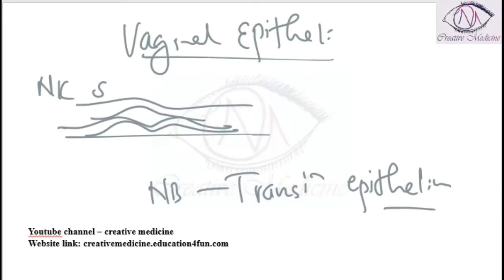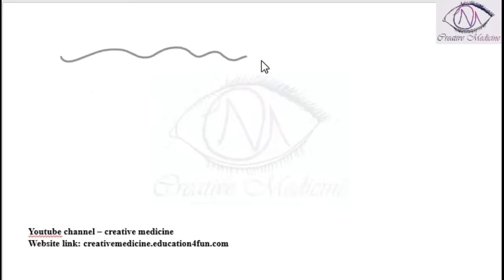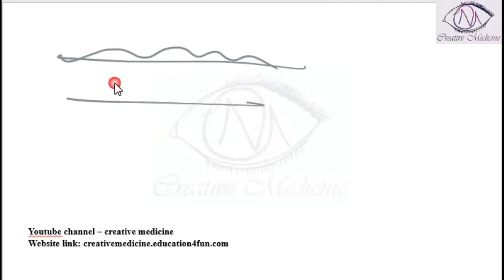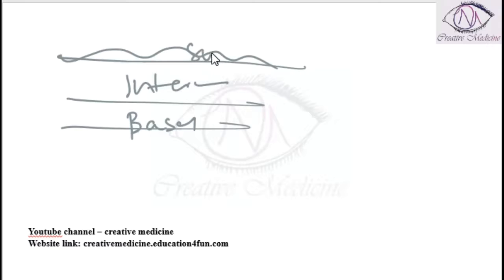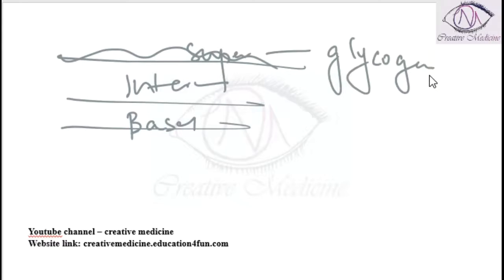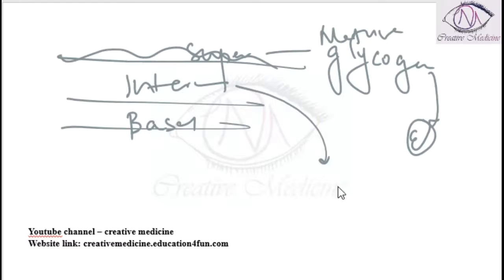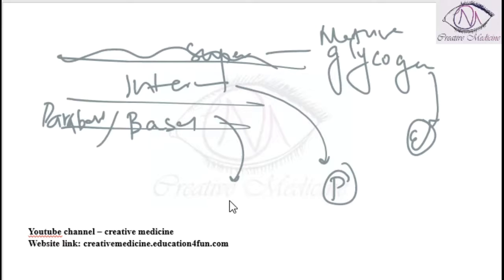Lec 21 Vagina Epithelium